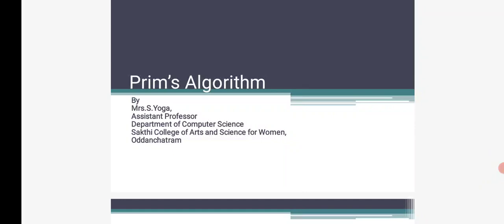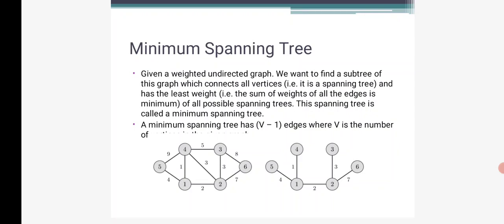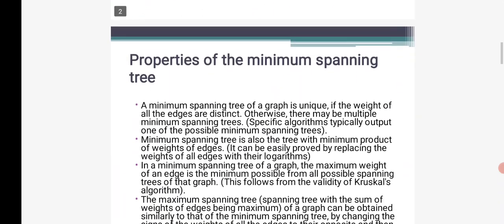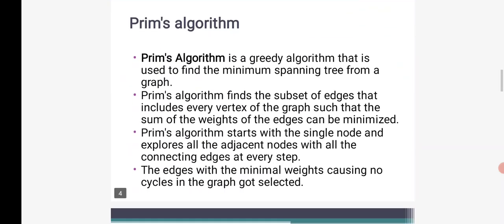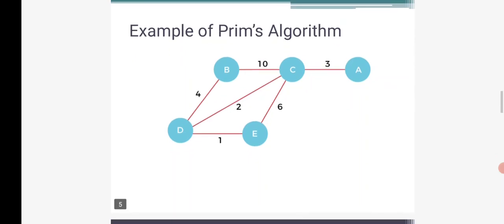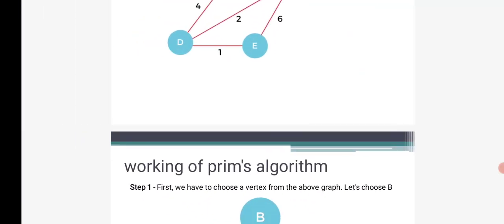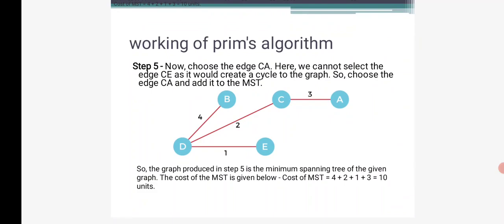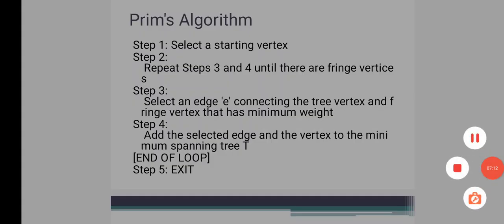Prim's Algorithm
Computer Science